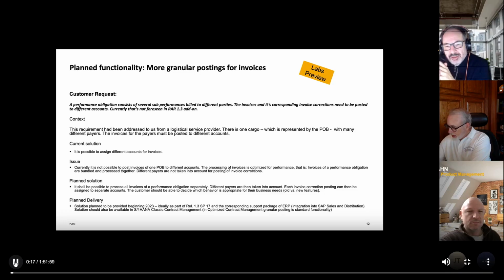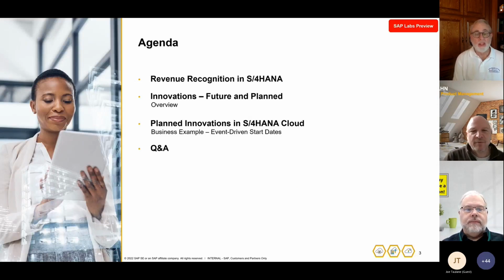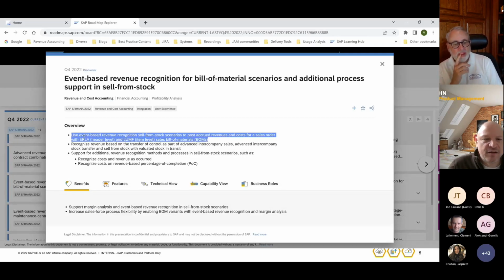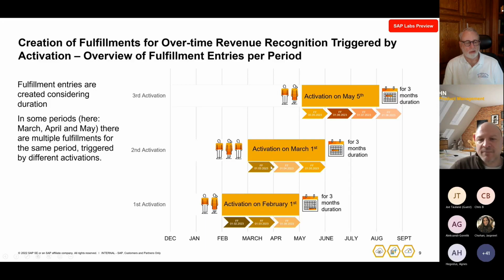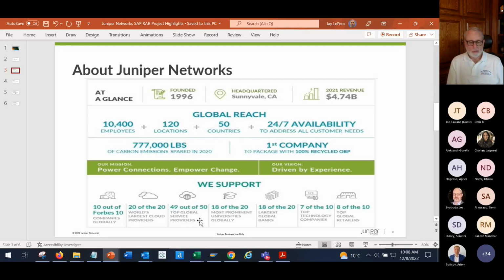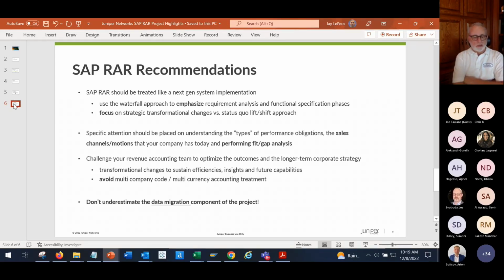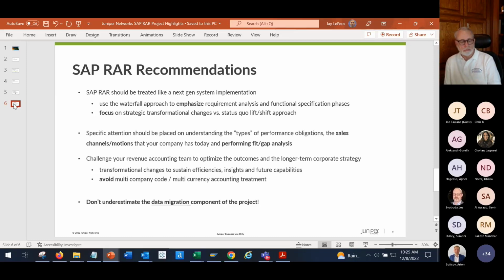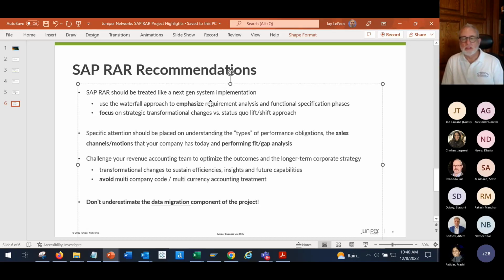RAR User Group meeting recording -Juniper Networks.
In this SAP Global RAR (Revenue Accounting and Reporting) User Group Meeting, dive into insightful discussions and expert insights, featuring Juniper Networks sharing their experiences with SAP RAR implementation and usage. Explore key strategies, challenges, and successes in revenue accounting and reporting within the entertainment industry